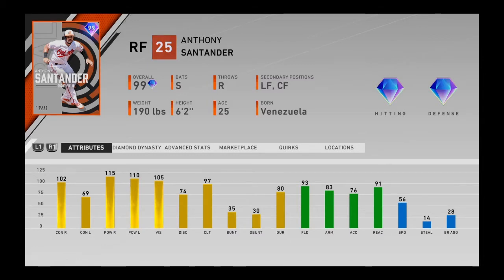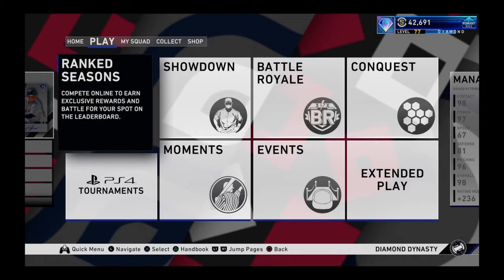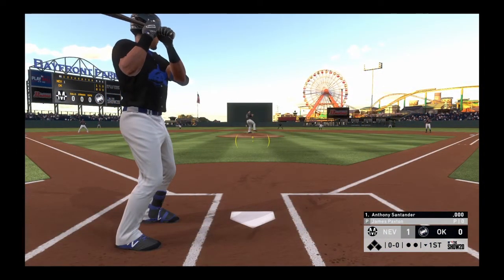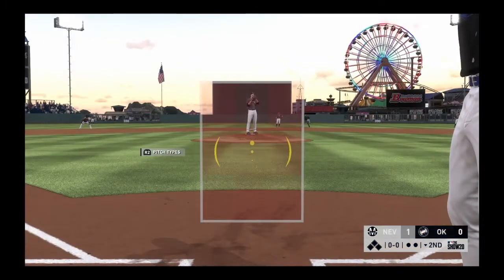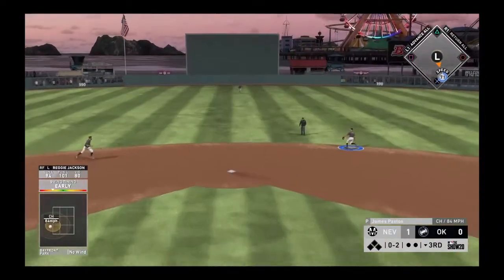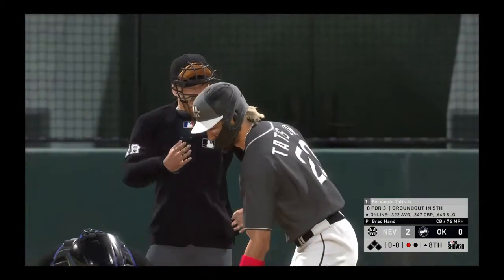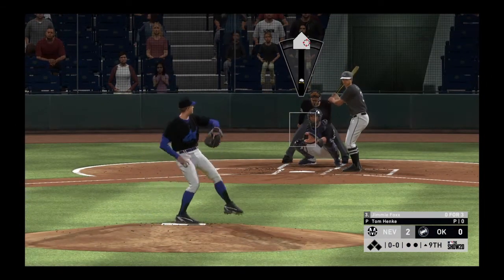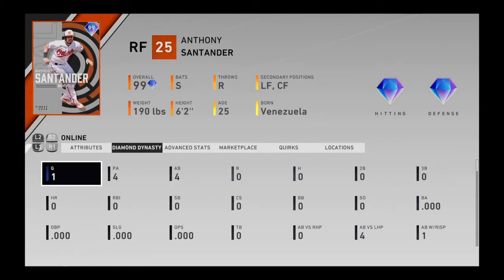Trying Finest Anthony Santander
We try out 99 Finest Anthony Santander from the Orioles team affinity